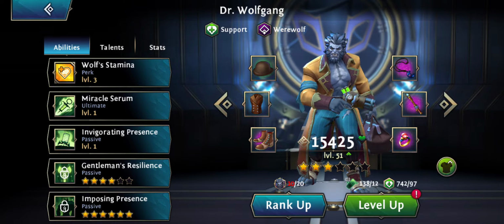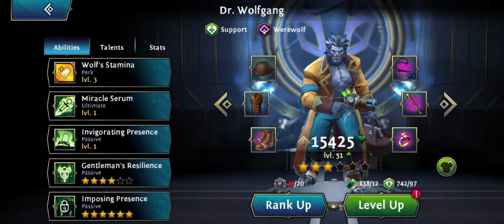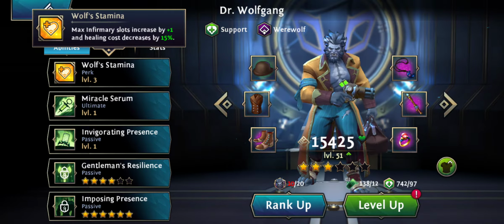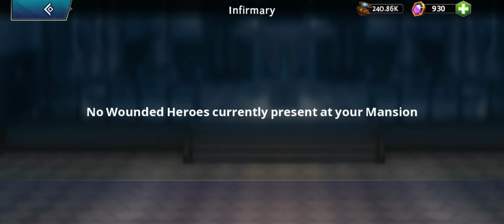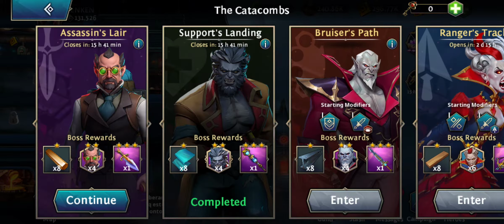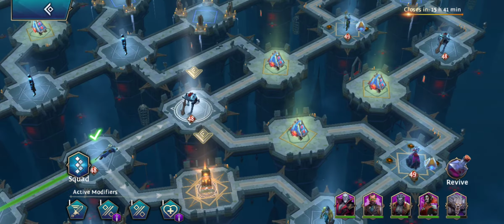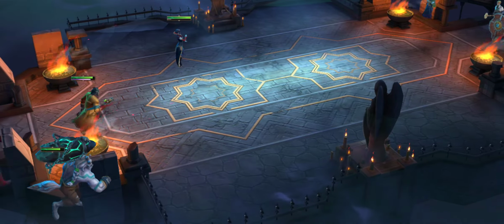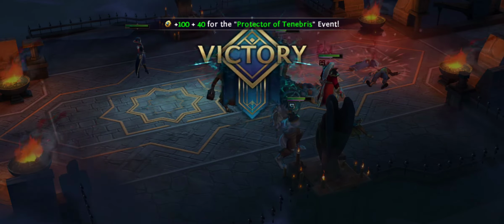Heroes of the Dark(HotD), Dr.Wolfgang explained, tutorial and walkthrough by LENKEN